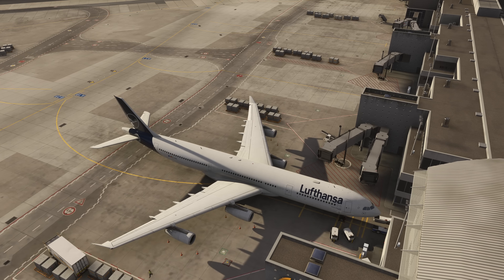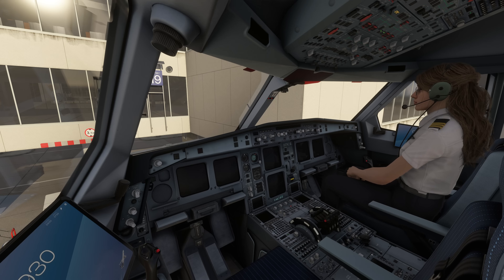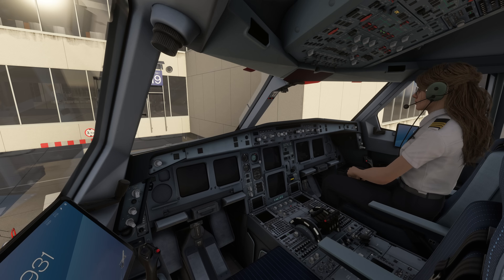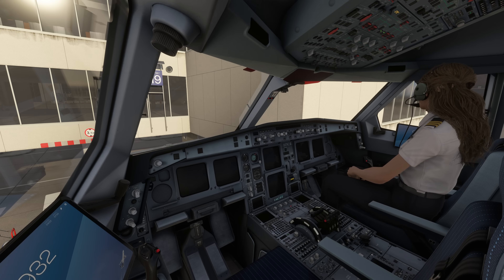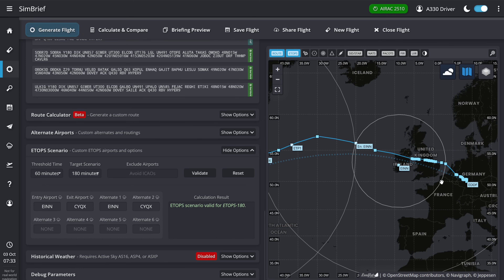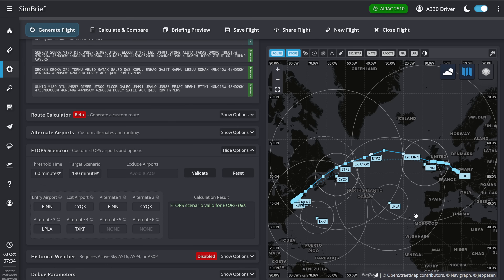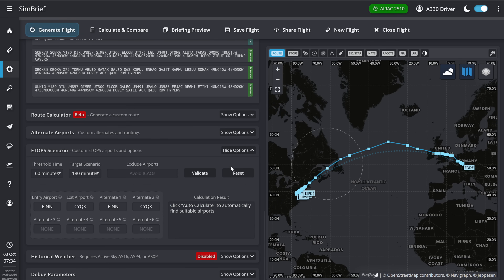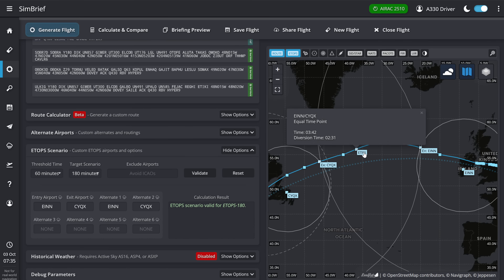Why ETOPS rules NOT ONLY APPLY to 2 ENGINED AIRCRAFT | ETOPS with FOUR ENGINES? | Real Airline Pilot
Thank you very much @xbox ​⁠for providing my copy of Flight Simulator 2024!

My system specs:
RTX4090
64GB RAM
Asus STRIX Z670E-F

My hardware:
Thrustmaster Boeing Yoke
Thrustmaster Airbus Stick